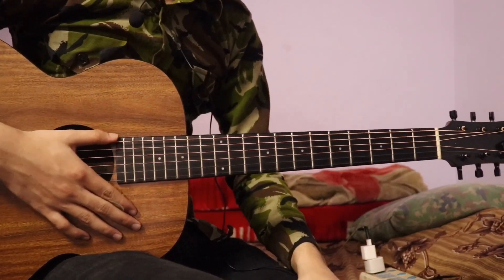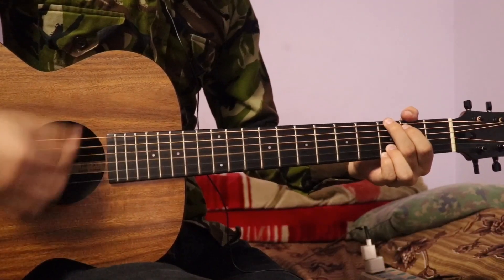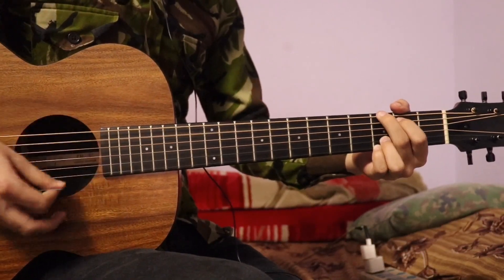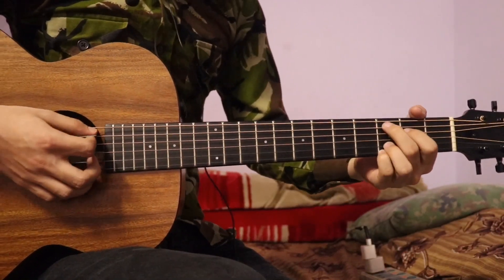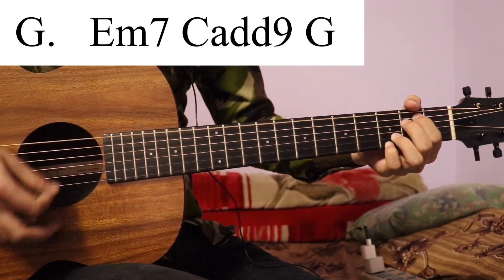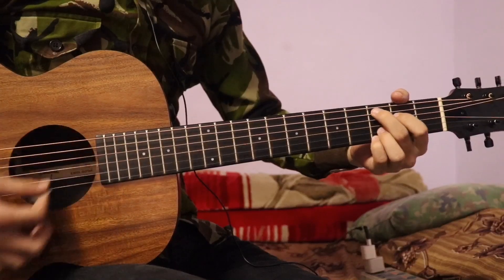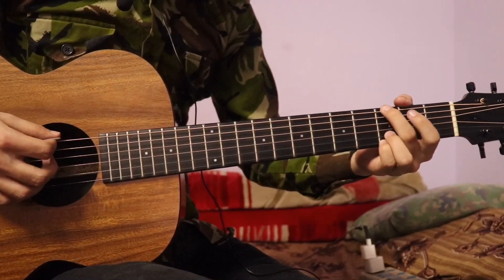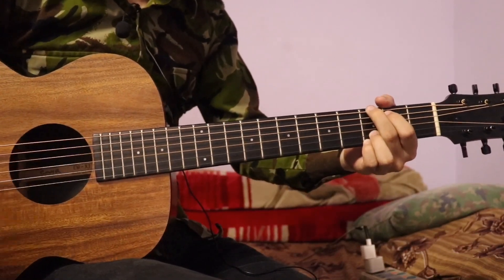Tungna ko dhoon ma | Easy guitar lesson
Chords: G.  Em7.  Cadd9.   D

Strumming pattern: DUUD UUD DU

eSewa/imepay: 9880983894